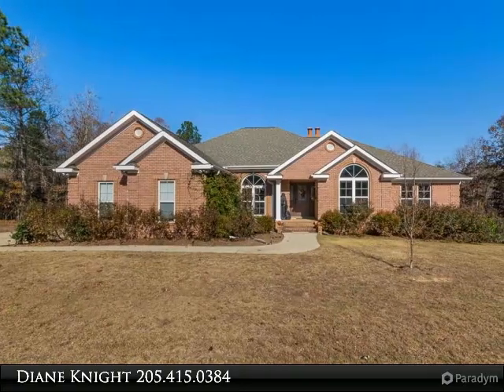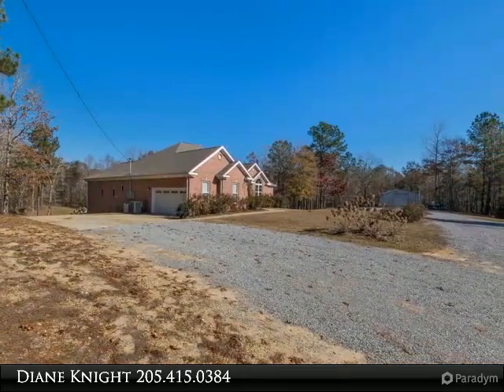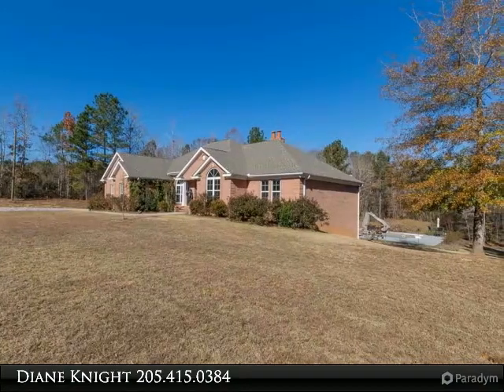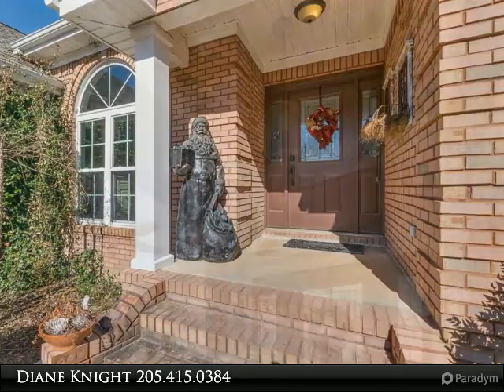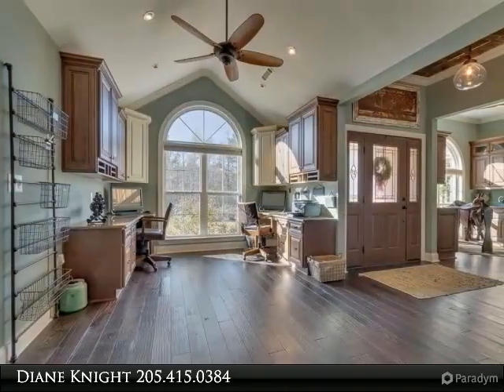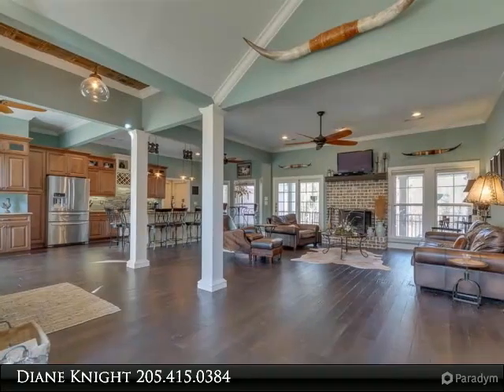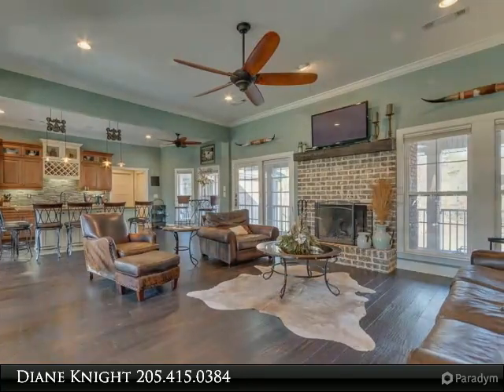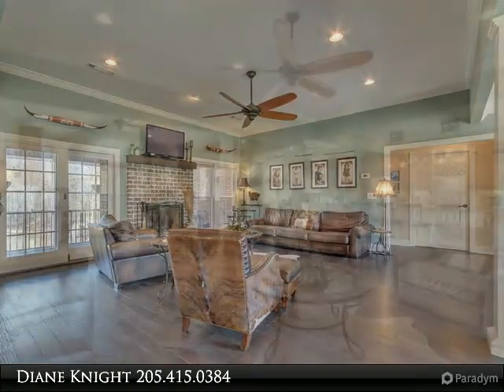2076 CO RD 230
ONE OF A KIND CUSTOM BRICK on 12 acres within 45 minutes of metro Birmingham or 30 minutes from a major Air Force Base in Montgomery. Spacious open floor plan is the immediate feeling you get when you enter this beautifully designed and decorated home. Triple crown molding, high ceilings, custom cabinetry, study, split bedroom plan and main level parking are only a few items to mention. Downstairs you will find a second kitchen with island, open floor plan, an additional guest bedroom, full bath and separate den. Walk outside on your covered patio from the basement to an exquisite in-ground pool for entertaining. The remainder of the property is wooded for privacy. Additional land on the frontage of Co Rd 230 has a beautiful manufactured home that may serve as a guest house. This listing does not include the guest home, however, it is available for purchase, or it can be moved per the buyer's wishes.

Presented By:
Diane Knight, Real Estate Associates